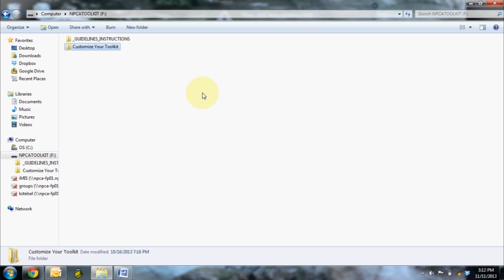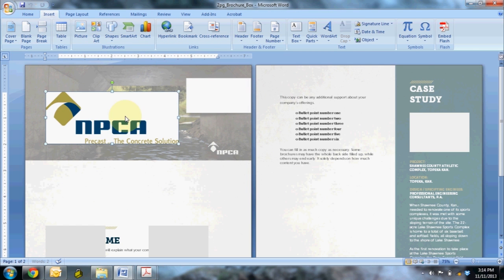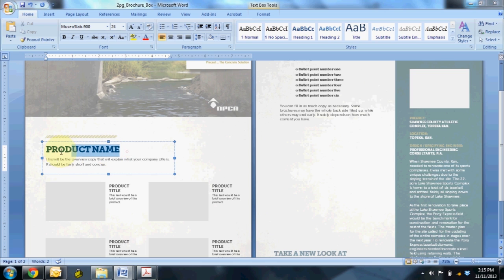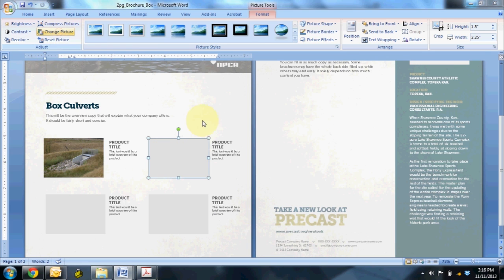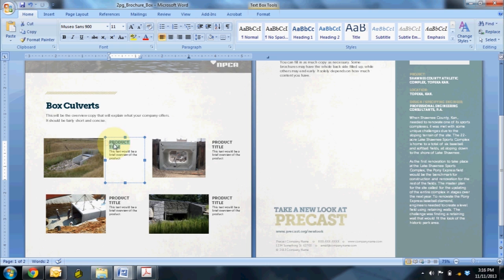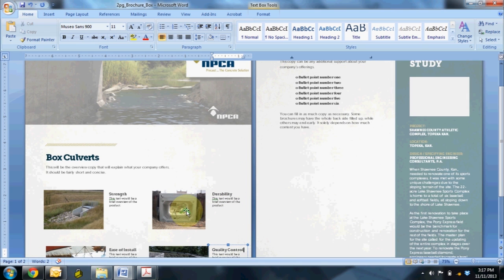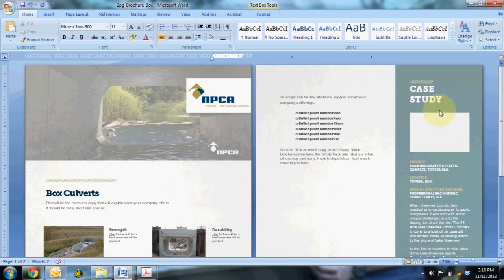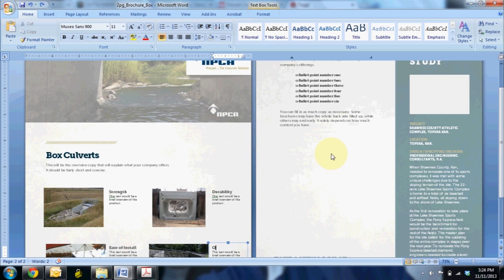NPCA Marketing Toolkit - Creating an MS Word Template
This video will guide you through the development of a custom marketing piece using Microsoft Word and the NPCA Marketing Toolkit.